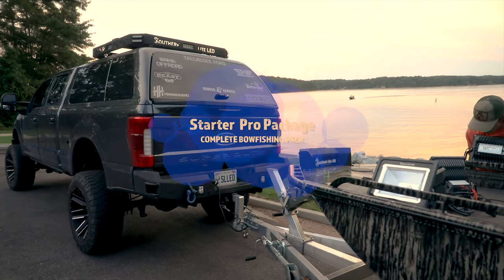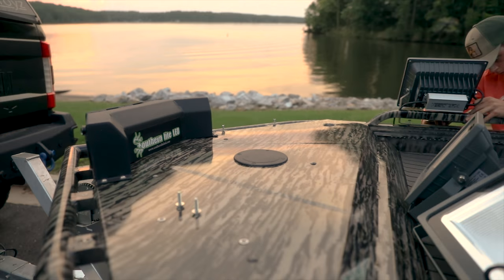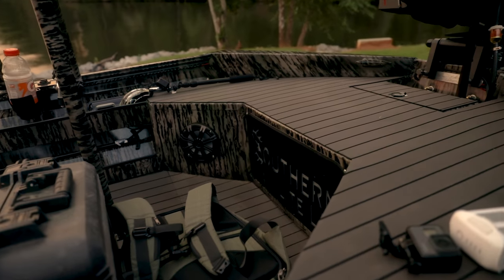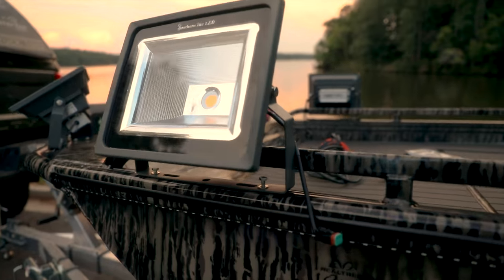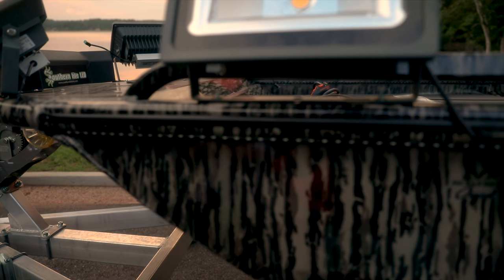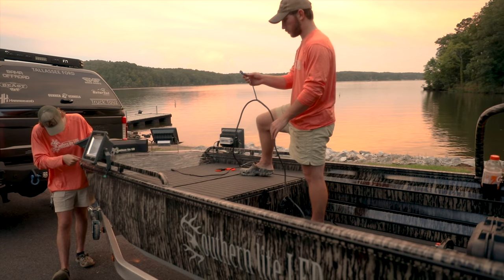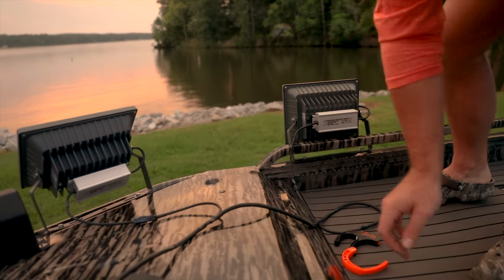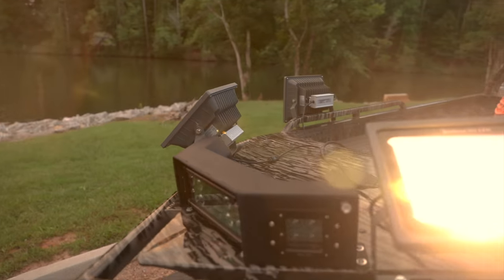BOWFISHING LIGHTS BY SOUTHERN LITE LED BEST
THIS IS OUR ALL INCLUSIVE BOWFISHING PACKAGE. IT INCLUDES COMPLETE PLUG AND PLAY WIRING, MOUNTING HARDWARE FOR QUICK EASY  MOUNTING AND REMOVAL, AND 4 PRO 80 WATT SLL BOWFISHING LIGHTS. THIS KIT CAN BE INSTALLED AND REMOVED IN LESS THAN 5 MINS. PERFECT FOR THOSE THAT DON'T HAVE A CUSTOM BOWFISHING BOAT BUT HAVE A NORMAL DUCK BOAT. THIS KIT WILL GET YOU KILLING IMMEDIATELY  GUARANTEED.